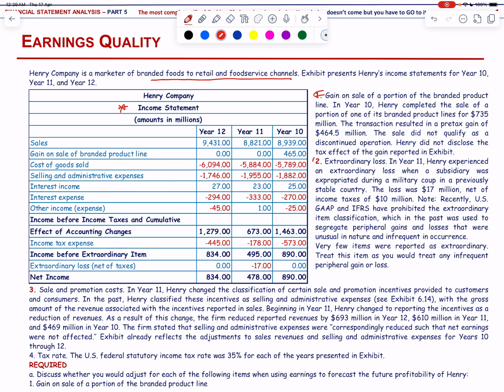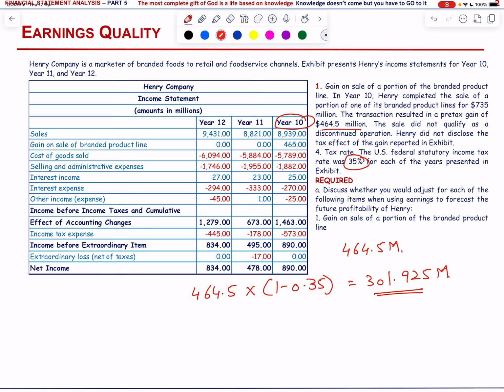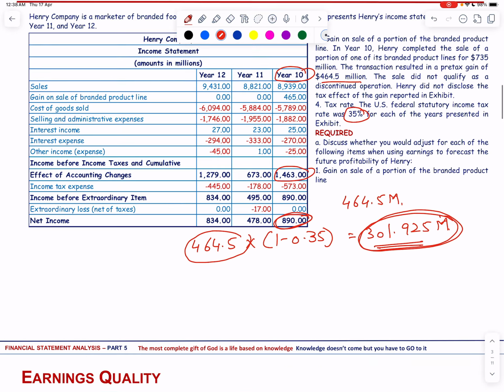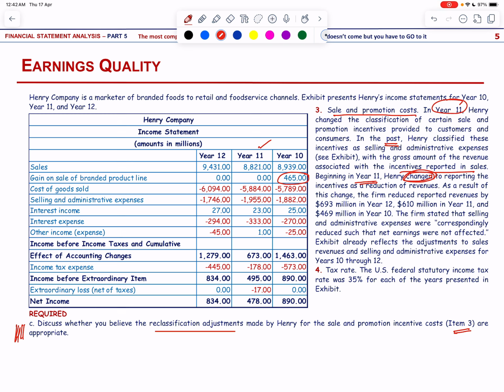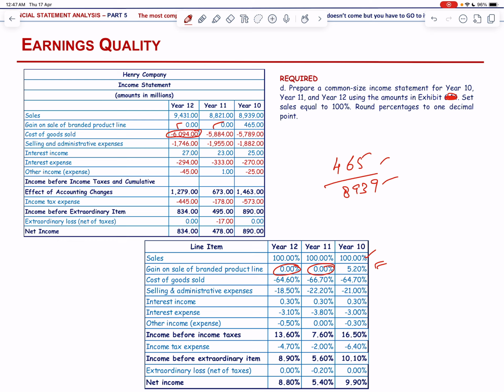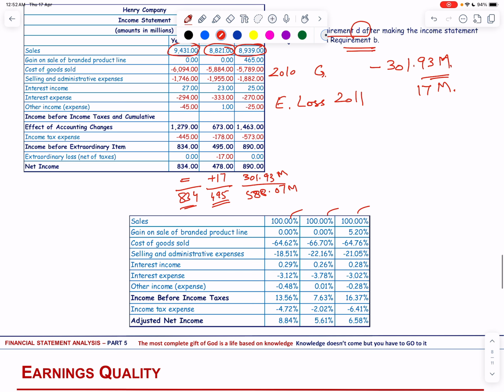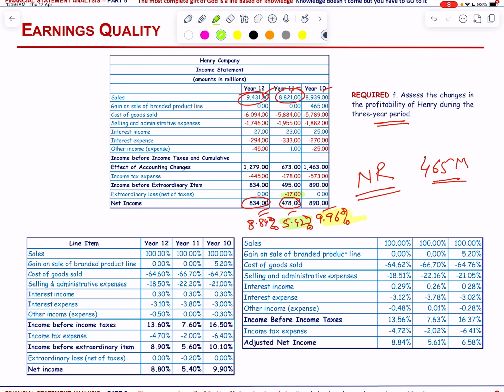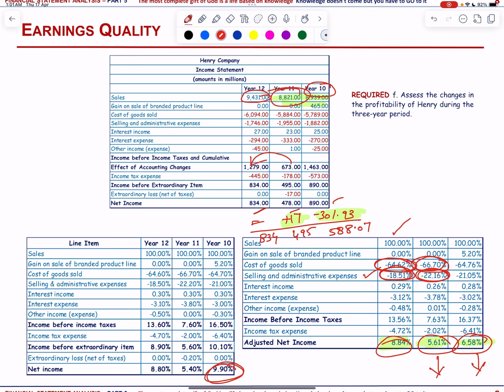Accounting Quality - Part 2